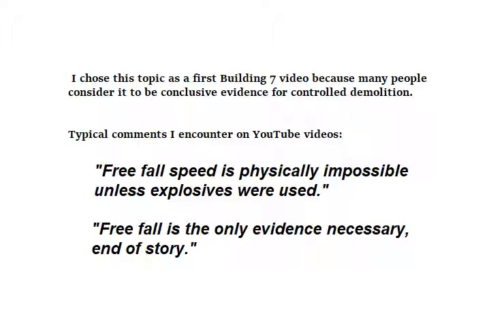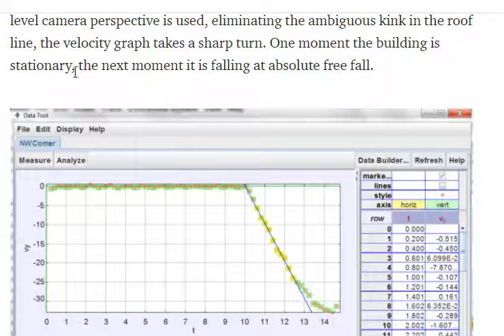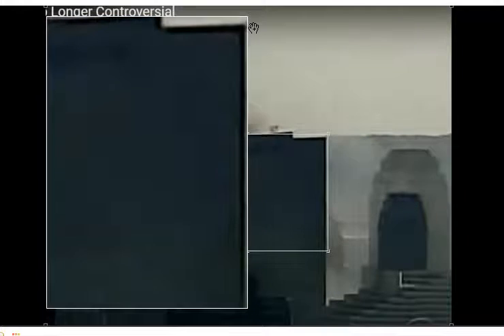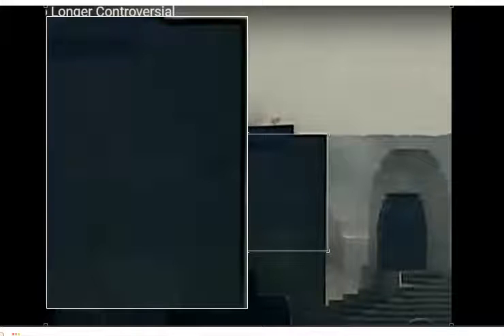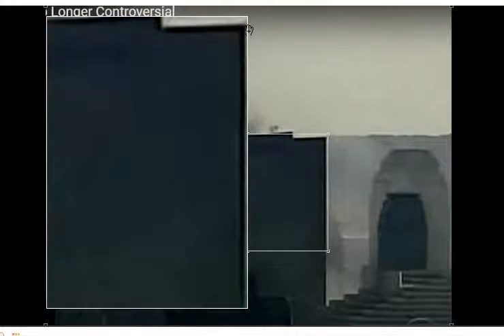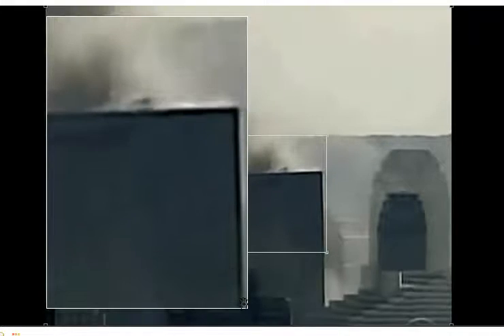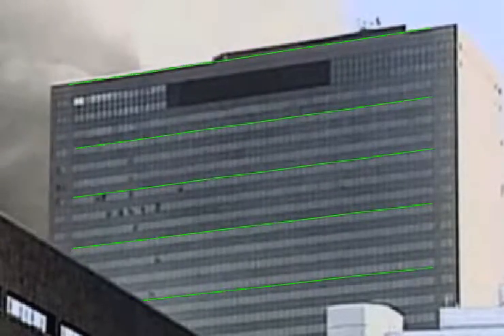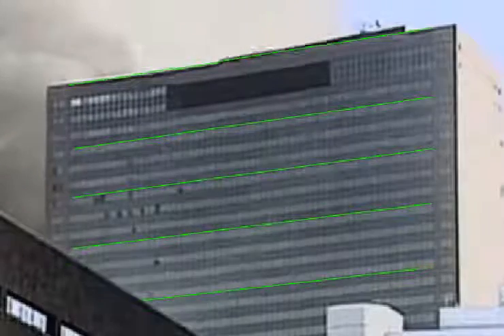Building 7 Free Fall -- Part 1 -- What does the evidence say?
Part 1 covers the claim made by David Chandler that Building 7 was stationary, then dropped at "absolute free fall". I show that claim in writing. He can be heard stating the same at a conference in Denver 2018
Part 2 will look at if it even matters.
Part 3 will ask if Chandler actually measured free fall.